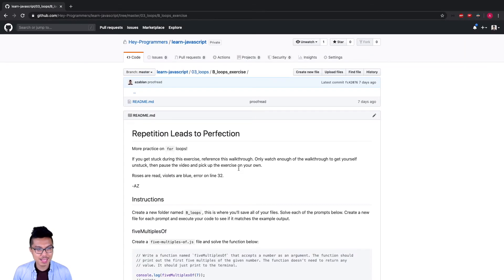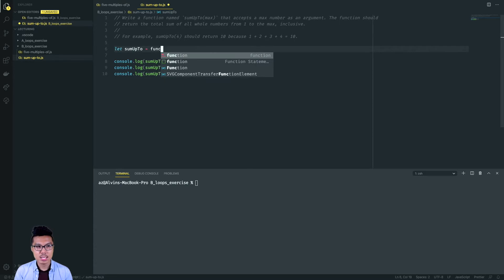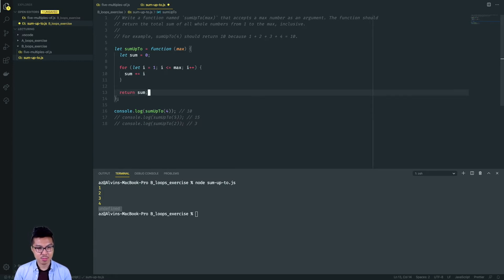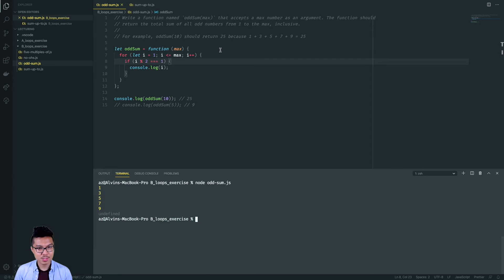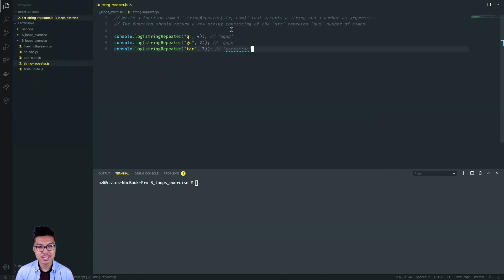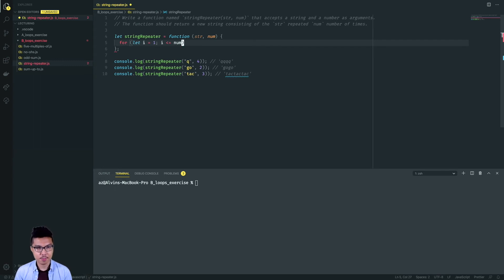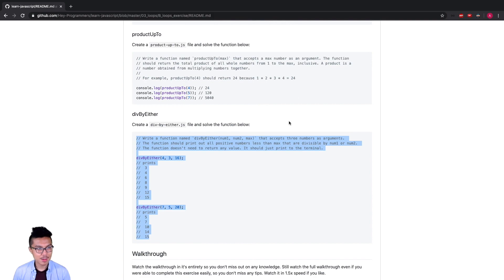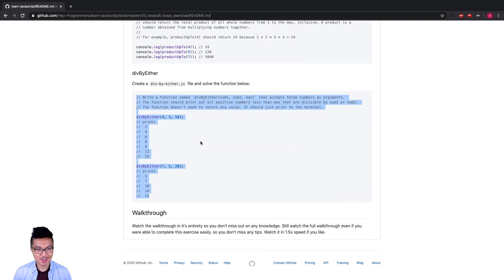JavaScript for Beginners #20 - For Loops Part 4